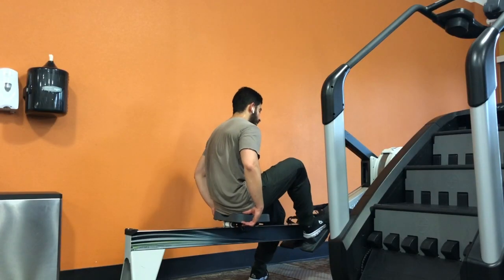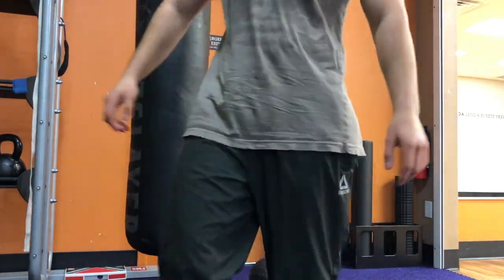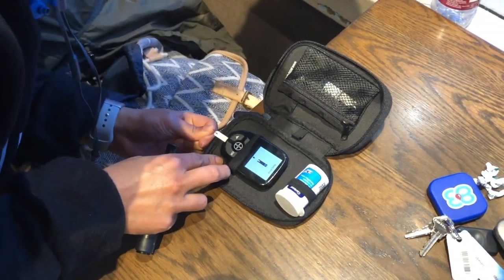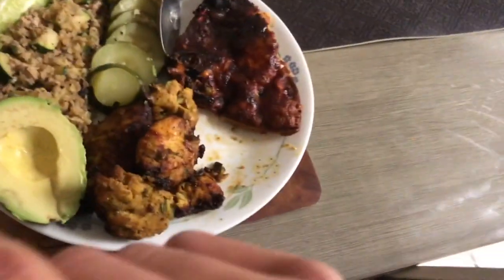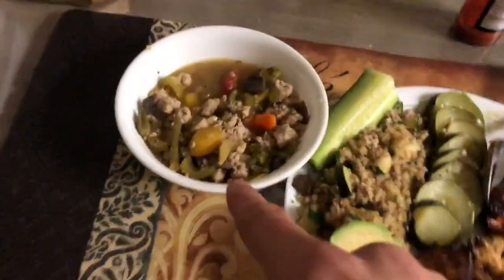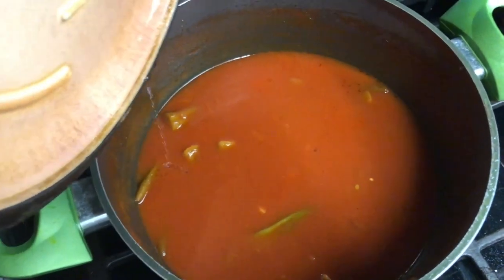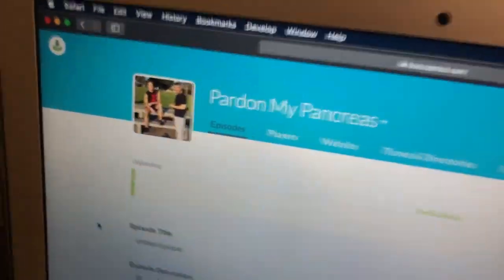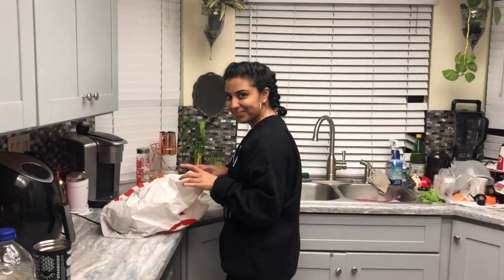I Missed You! Diabetes Day In The Life | Diabetes Daily Hustle 434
Hi guys! Wanted to pop my head back in for a special diabetes event that is happening on March 15th in hopes to bring you some value building up to that vlog!

Tarika Chhabra

My new diabetes podcast I'm co-hosting!

Youtube collaboration channel I'm featured on!

My favorite Diabetes Apparel!

My name is Ali ABDUL-Kareem, I am 21 years old, I do daily vlogs on my journey towards achieving great health with diabetes. I've had type 1 diabetes for about 3 years now. Comment and say hi! I wanna get to know YOU and how you live with this disease.

Catch me hanging here with my Diabuddies!

The Diabetes Hustle Podcast!

The Diabetes Daily Hustle Facebook Support Group!